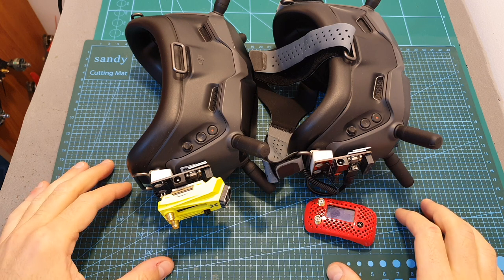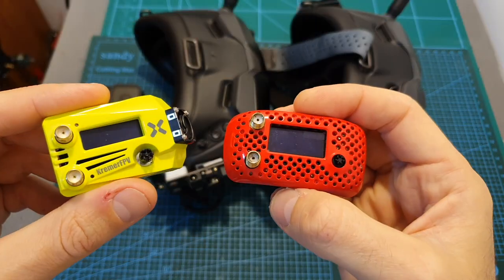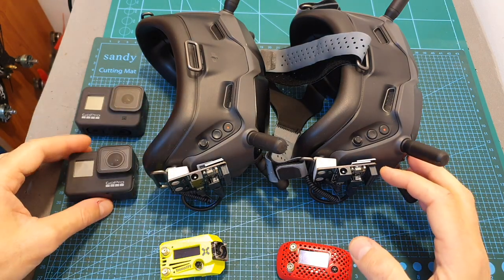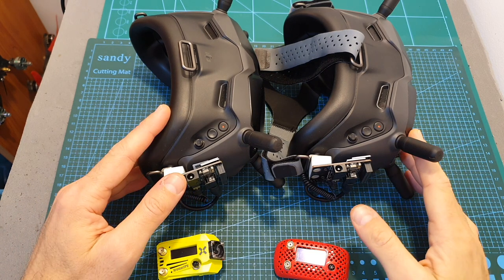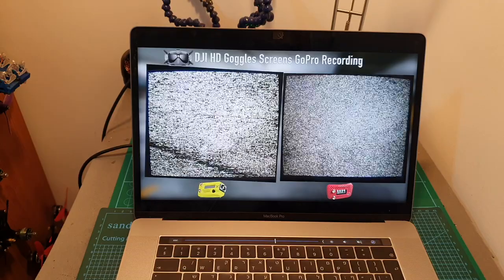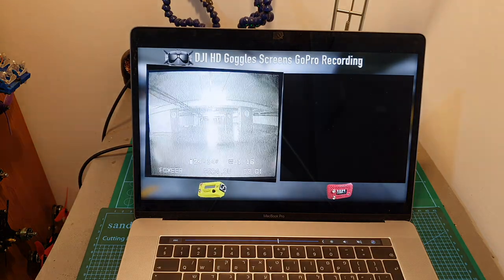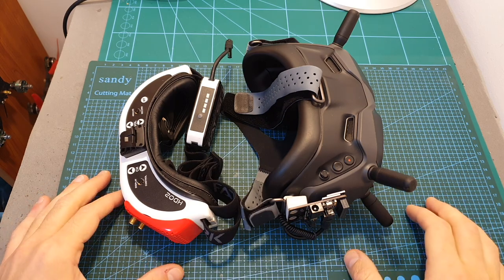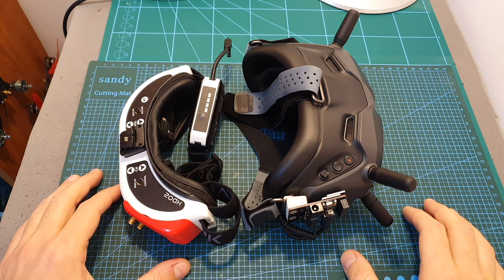DJI Analog Mod Important Update ❗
╠╗║╚╝║║╠╗║╚╣║║║║║═╣ I Really Appreciate Your Support!